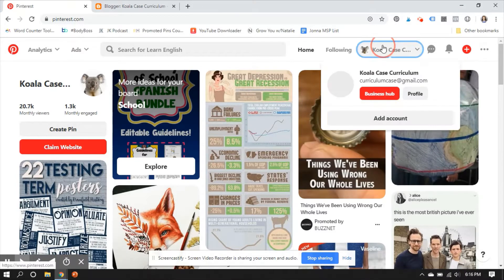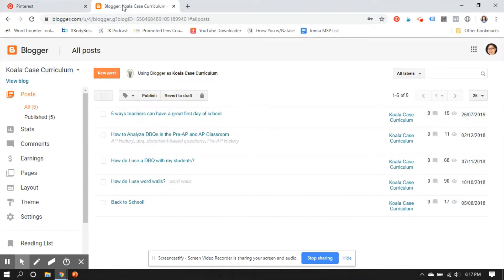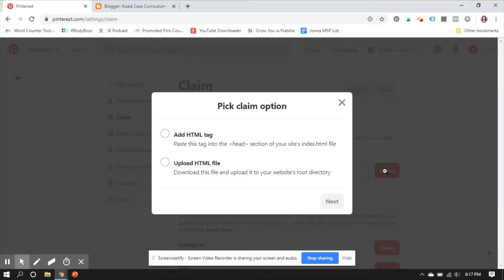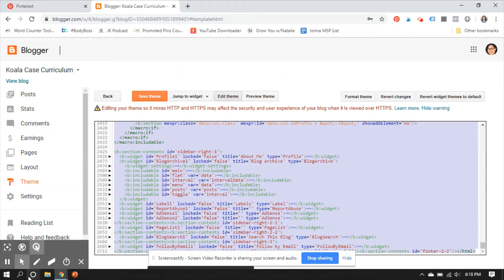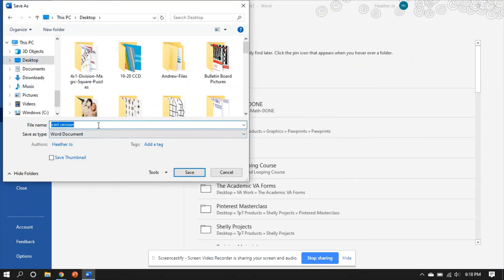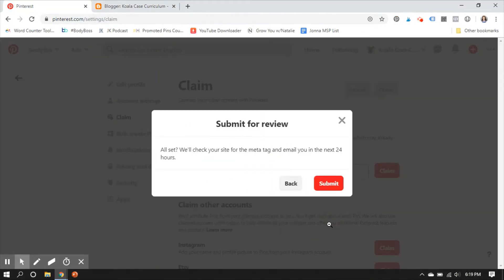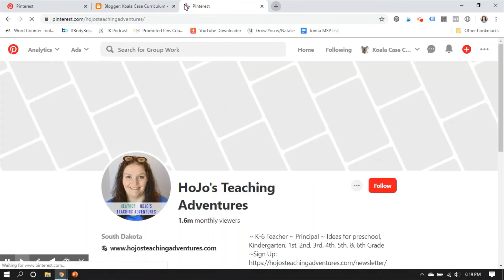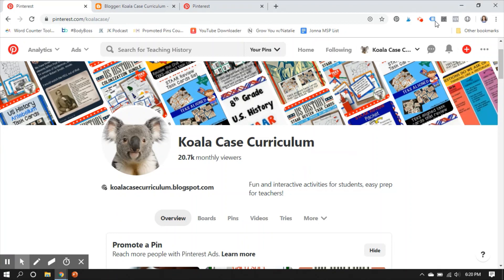How to Claim Blogger Blog on Pinterest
If you're wondering how to claim your Blogger blog on Pinterest, this short tutorial quickly walks you through the process.

Sign up for a weekly email in your inbox full of tips, tricks, deals, & more